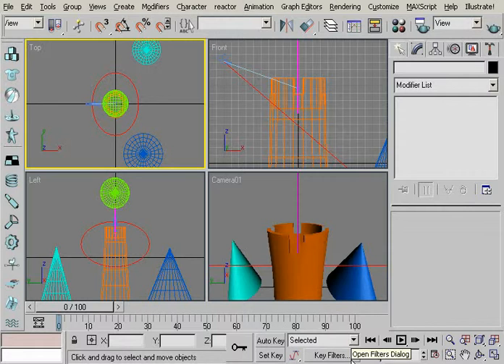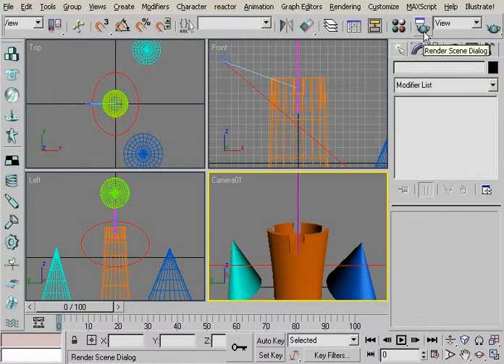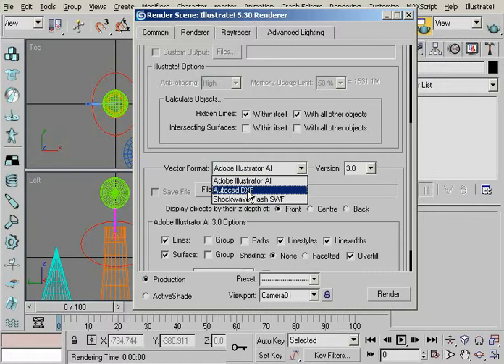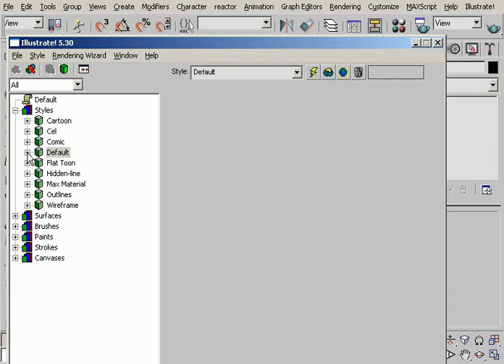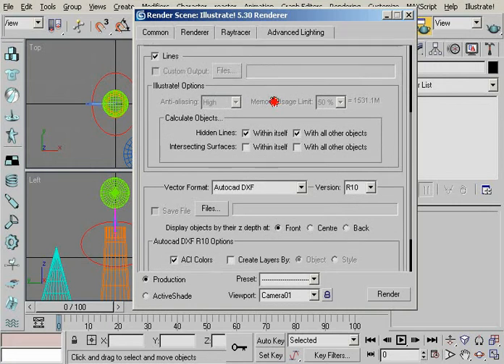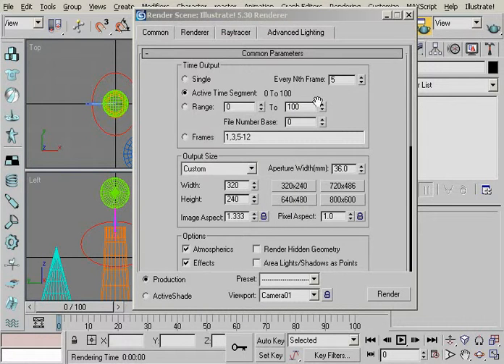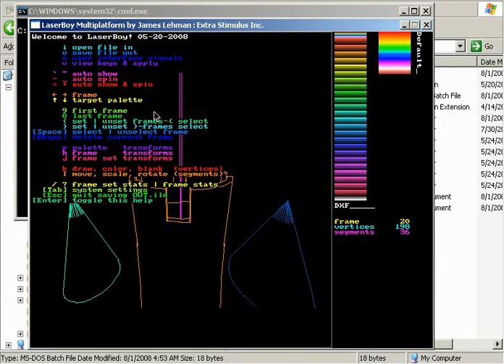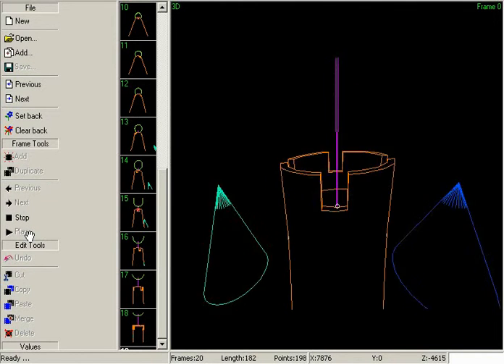3dstudiomax illustrate tutorial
This tutorial was created by Dr laser (not me!)
I could not find it online anymore, so I decided to upload it to YT.